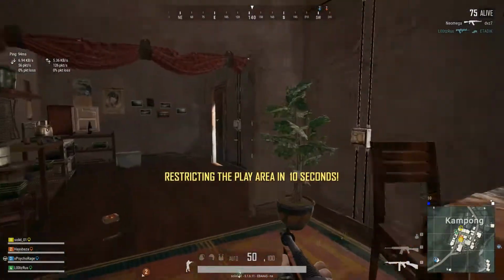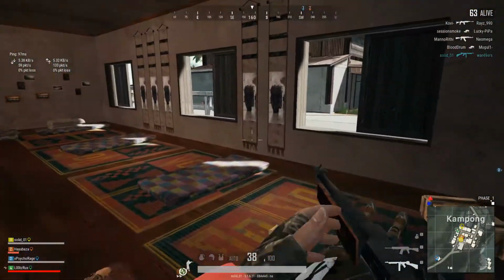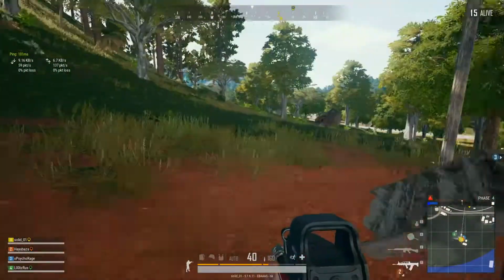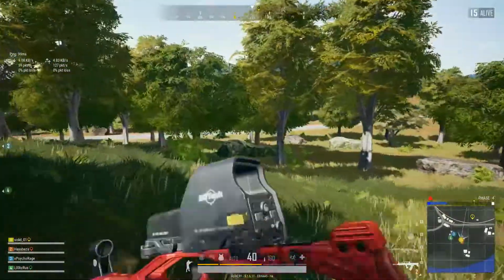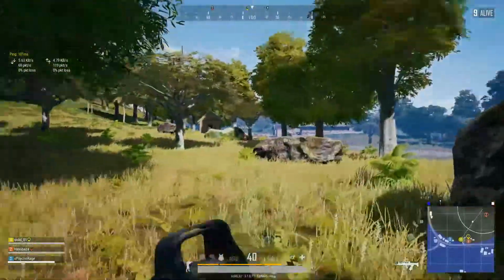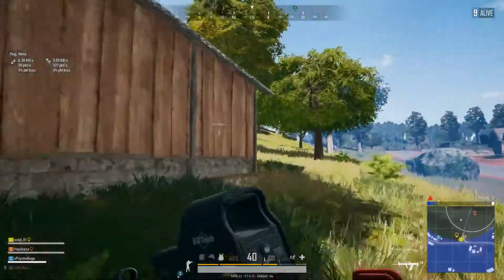PUBG Tips and Tricks - How to Improve Squad Communication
Looking for ways to improve your squads communication. In this video I share some tips on how to improve squad communication.